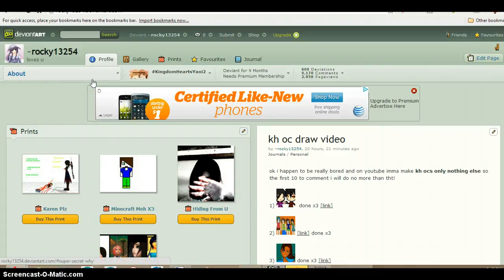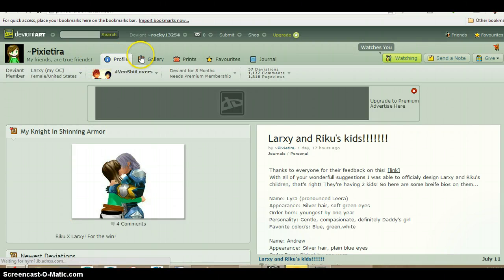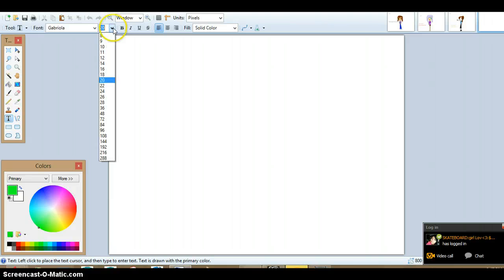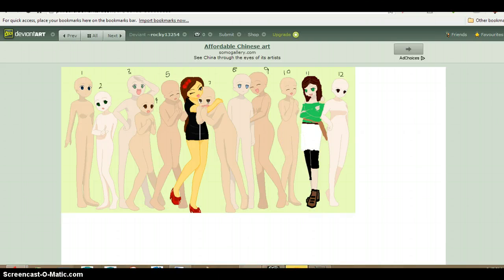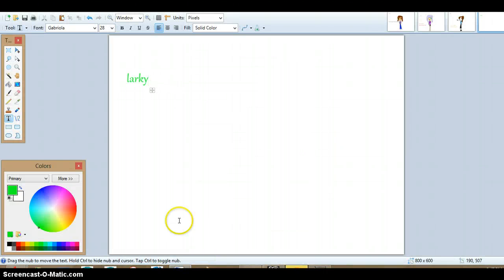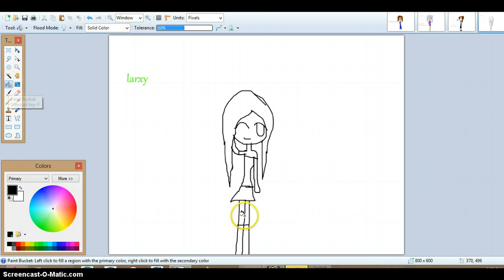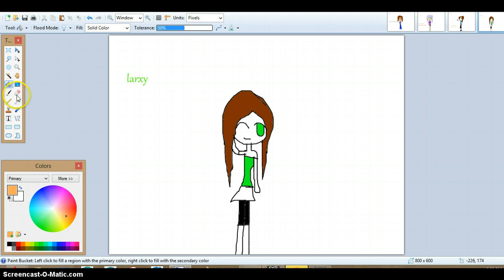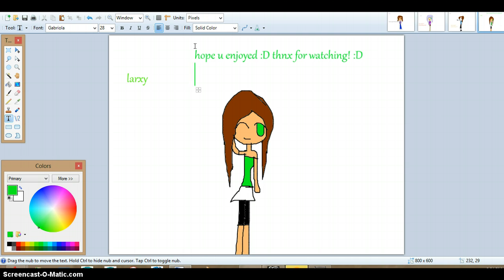kh oc larxy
hope u enjoyed :DD